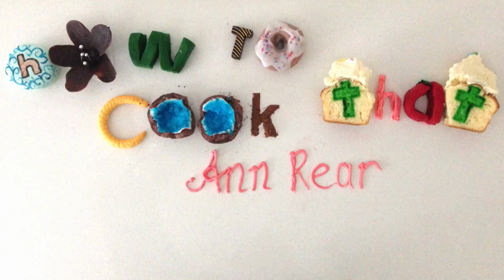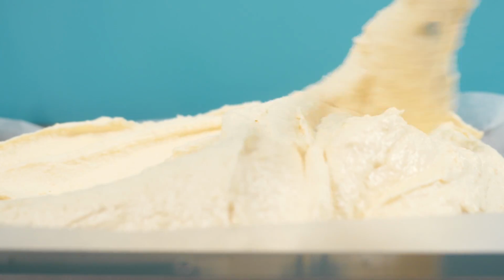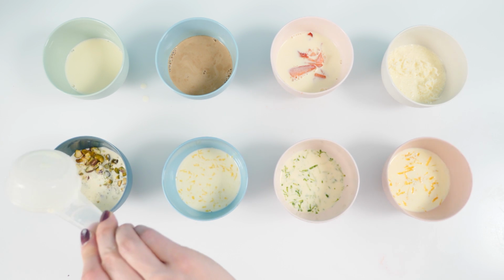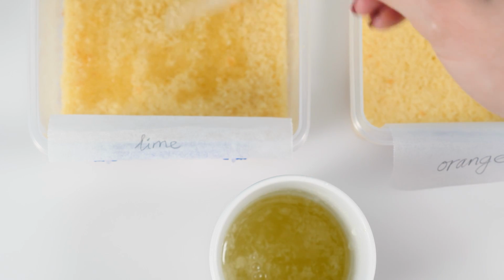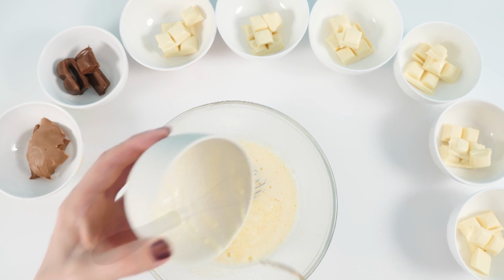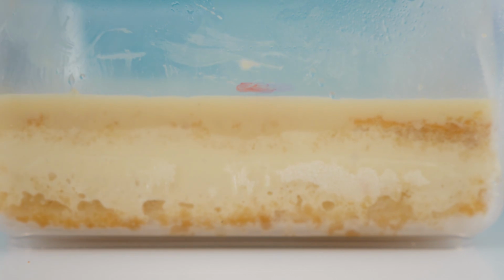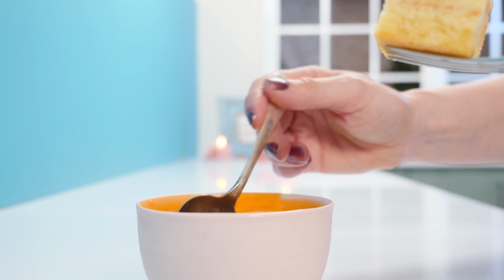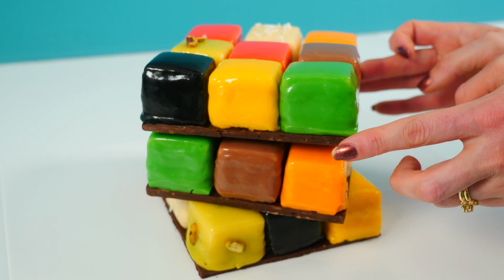Epic Rubik's Cube Cake that TWISTS | How To Cook That Ann Reardon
A new twist on the Rubik's Cube Cake ... it SPINS just like a real rubik's cube.
Hi I am Ann Reardon, How to Cook That is my youtube channel it is  filled with crazy sweet creations made just for you.   This week i am making the rubix cube cake or rubix cube dessert inspired by a creation by cedric grolet at le meurice in paris.  Join me for creative cakes, chocolate & desserts, new video every second Friday.

You can send letters & stuff to:
Australia